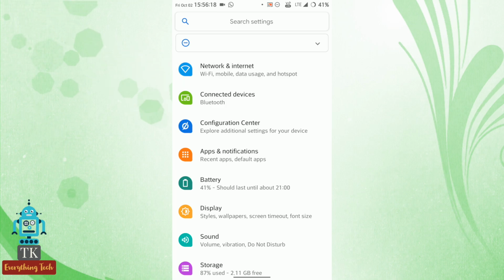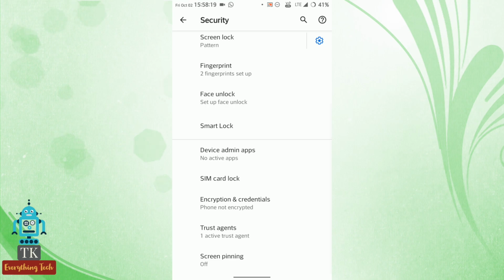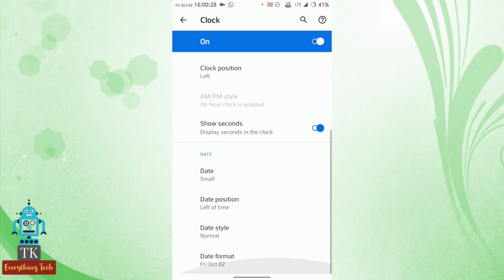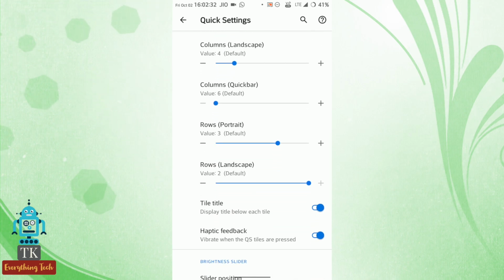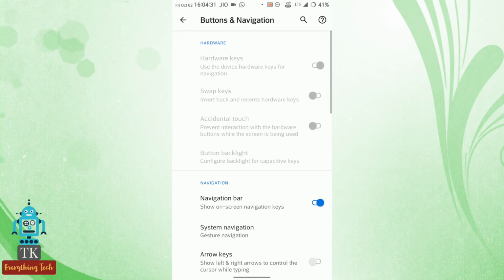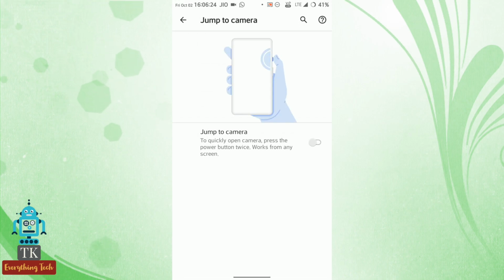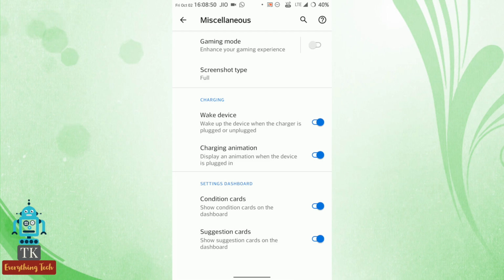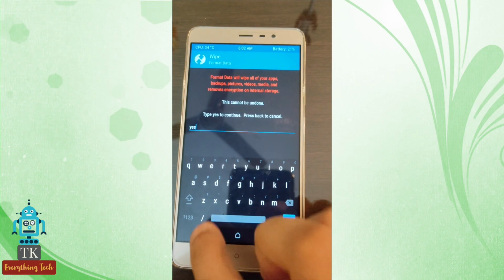Ep 26: Havoc OS 3.9 for Redmi Note 3(kenzo)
In this video, I have reviewed Havoc OS 3.9 custom rom for Redmi Note 3.